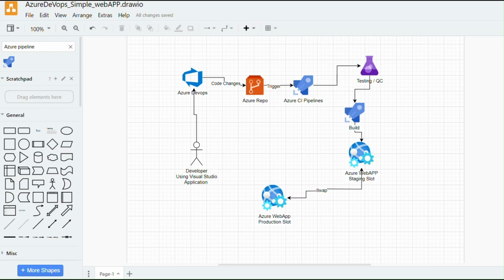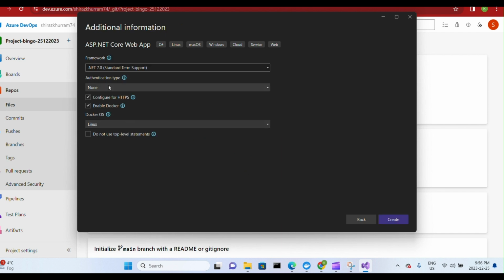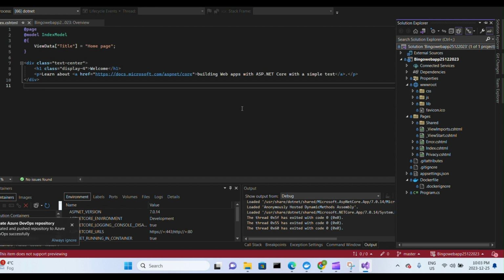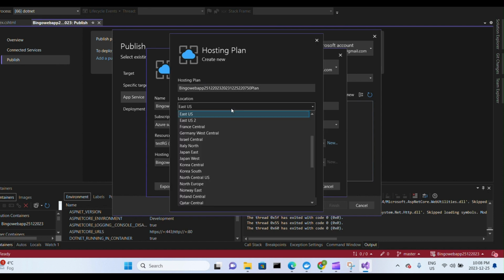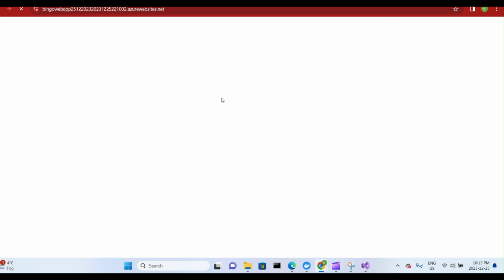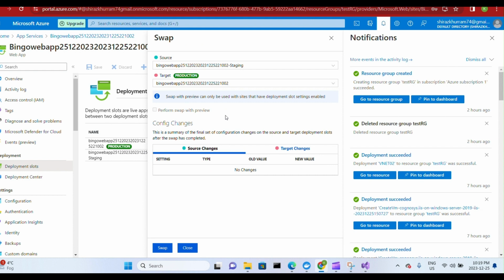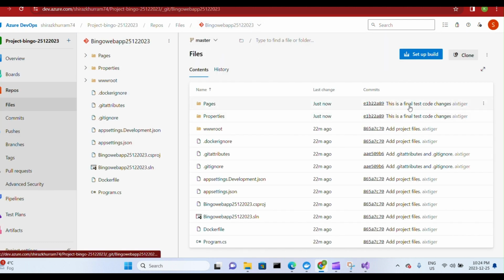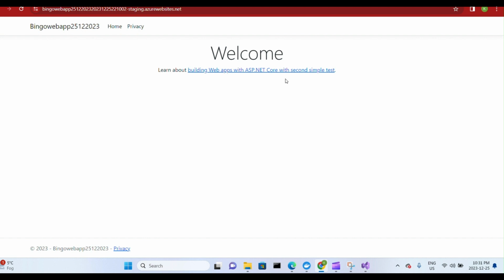Deploying simple webapp with Azure Devops Part-1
This video demonstrates foundation work and tasks needed to setup complete DevOps tool chain set for a simple ASP.NET based Azure WebApp